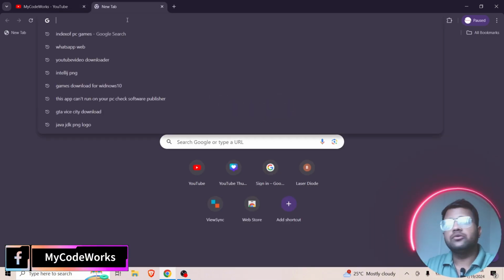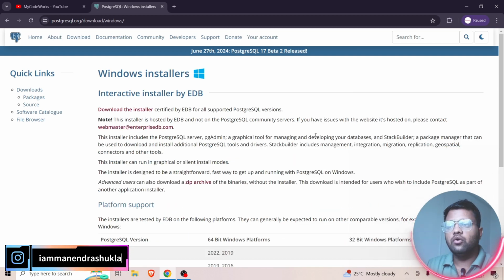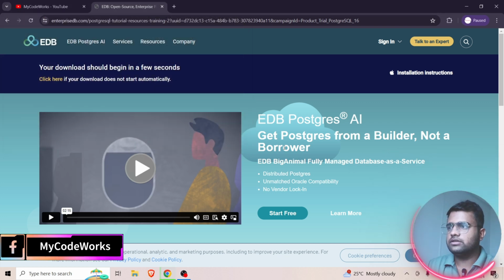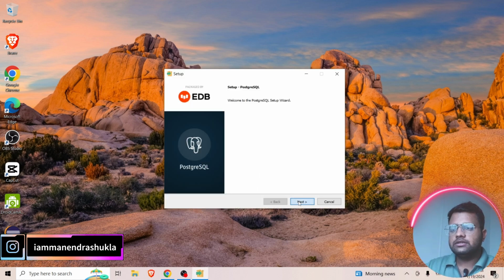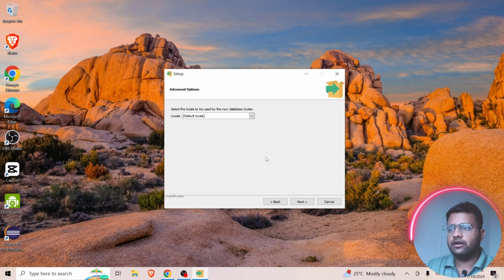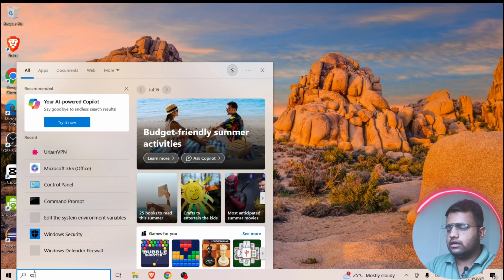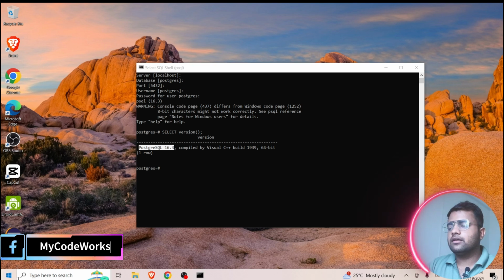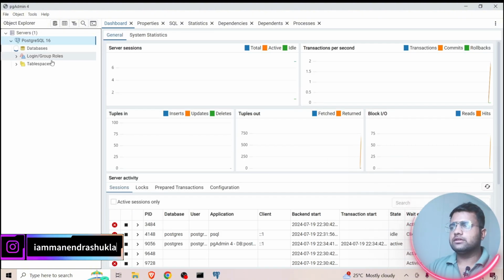🔴How to install Postgresql on windows 10/11 [ Updated 2024] | Step-by-Step | MyCodeWorks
In this video, we will show you how to install Postgresql on Windows 10/11. This tutorial is updated for 2024 and covers the latest version of Postgresql.

We will cover the following topics:

Downloading and installing Postgresql
Creating a new database and user
Starting and stopping the Postgresql service
Connecting to Postgresql using pgAdmin
Basic Postgresql commands and queries
This video is perfect for beginners who want to learn how to install and use Postgresql on Windows 10/11. We will also provide some tips and tricks for getting started with Postgresql.

Timestamps:

0:00 - Introduction
0:30 - Downloading and installing Postgresql
5:00 - Creating a new database and user
10:00 - Starting and stopping the Postgresql service
15:00 - Connecting to Postgresql using pgAdmin
20:00 - Basic Postgresql commands and queries

CREATE DATABASE mydatabase;

CREATE ROLE myuser WITH PASSWORD 'mypassword';

-- Grant privileges to the new user
GRANT ALL PRIVILEGES ON DATABASE mydatabase TO myuser;